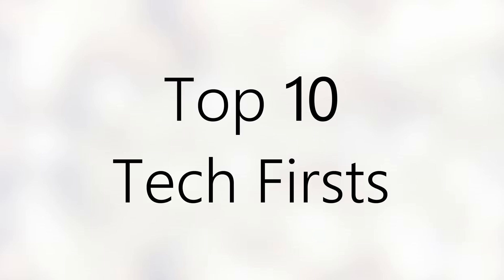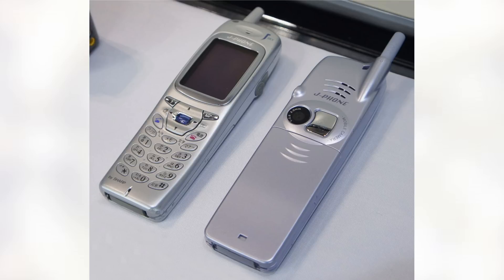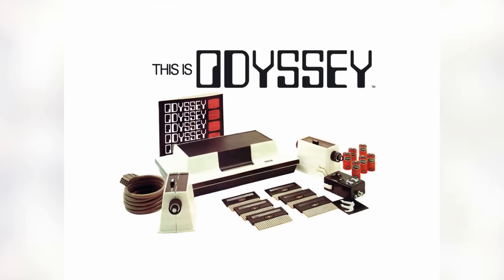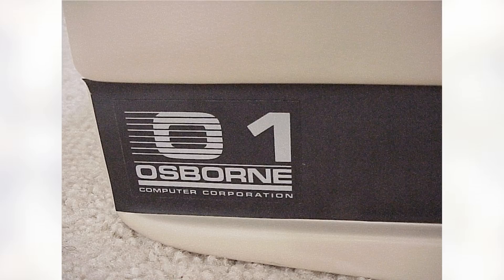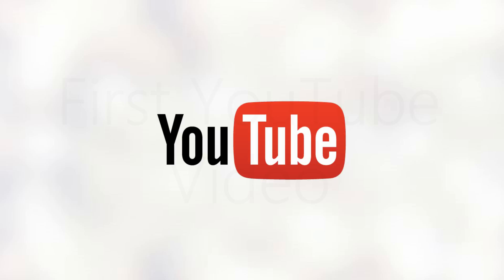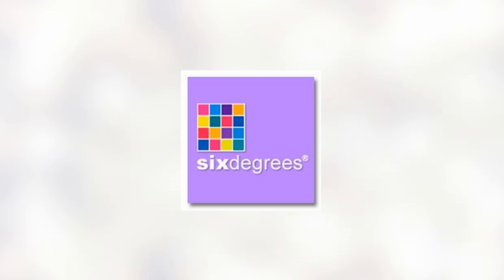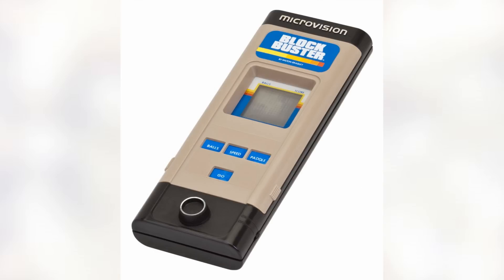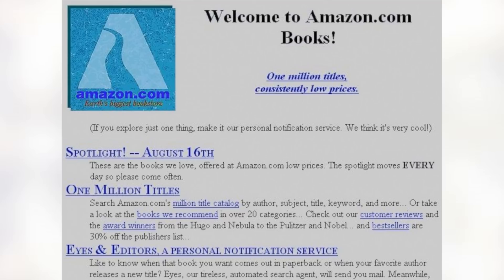Top 10 Technology Firsts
Today we are taking a look at the top ten firsts in the tech industry. We will be listing and talking about companies and products that were the first to do something.

Things covered in this video: First Smartphone - Simon by IBM, first camera on a phone - J-SHO4 by Sharp, first video game console - Magnavox Odyssey, first laptop - Osborne 1, first website on the internet - CERN, first YouTube video - Me at the Zoo by Jawed Karim, first social media site - Six Degrees, first web browser - Erwise by 4 Finnish students at the Helsinki University of Technology, first handheld console - Microvision by Milton Bradley, first thing sold on Amazon - Fluid concepts and computer analogies: Computer models of the fundamental mechanism of thought by Douglas Hofstadter.